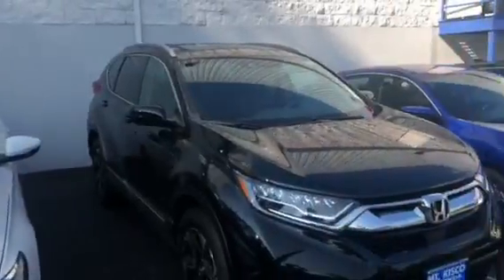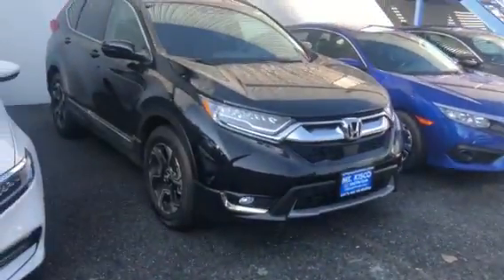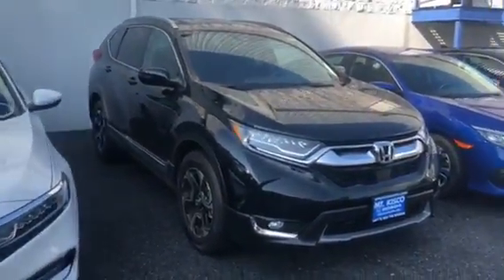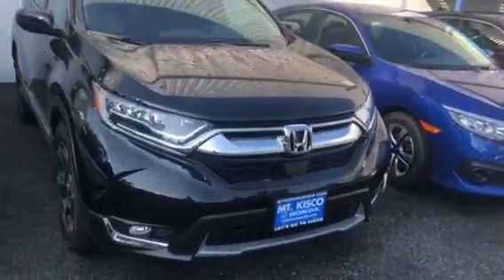2018 Crv Touring for Joseph by Josh at Mt Kisco Honda